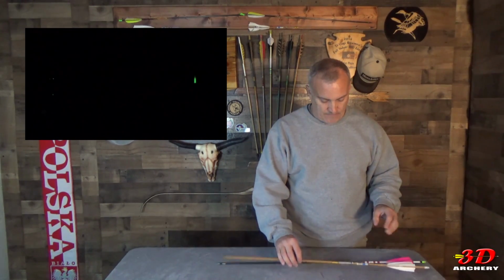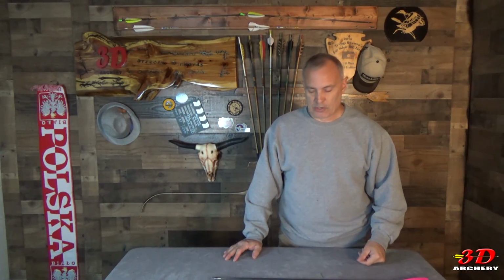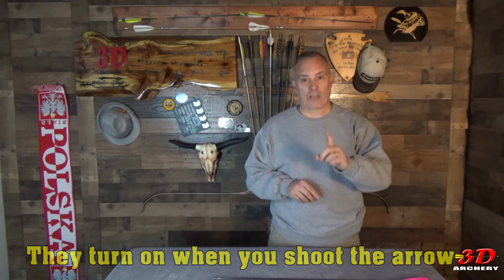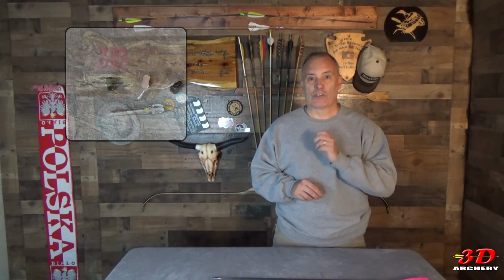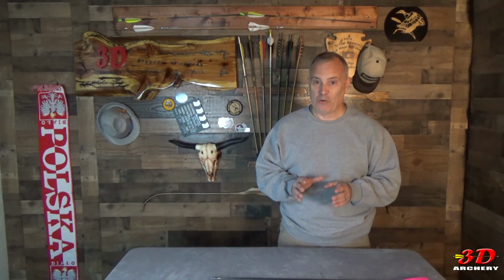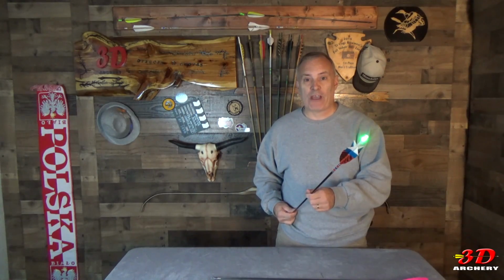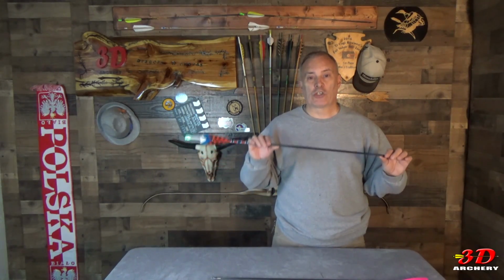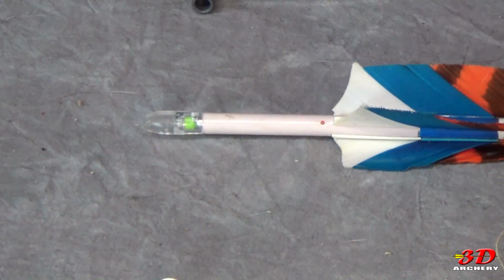3D Archery Nocturnals Universal Fit Glow Nock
This week on 3D Archery I take a quick look at the Nocturnal Universal Fit glow nocks.